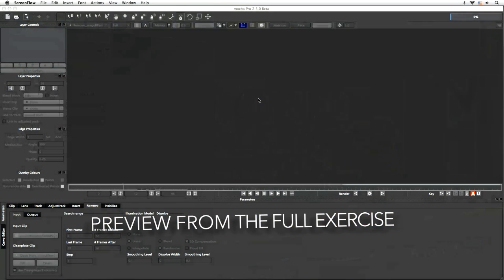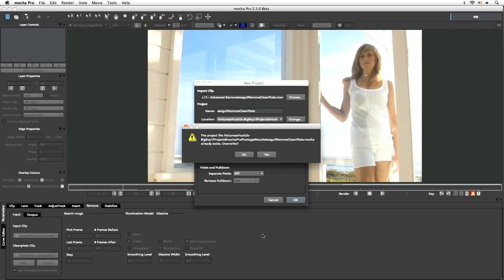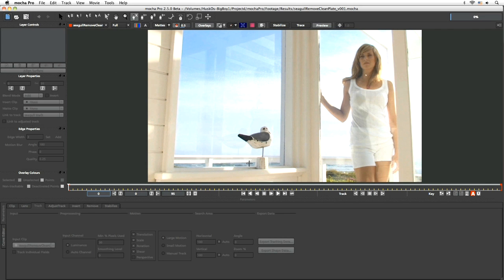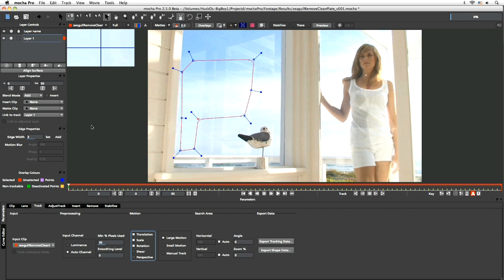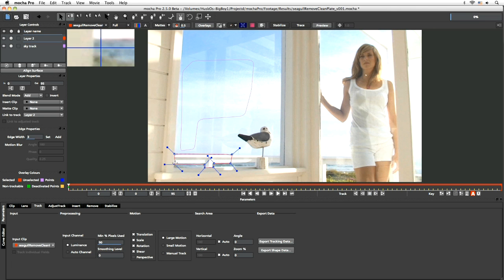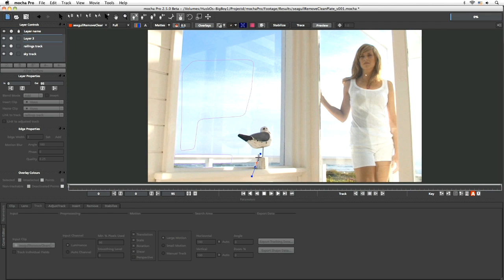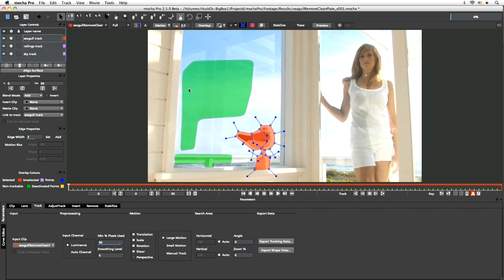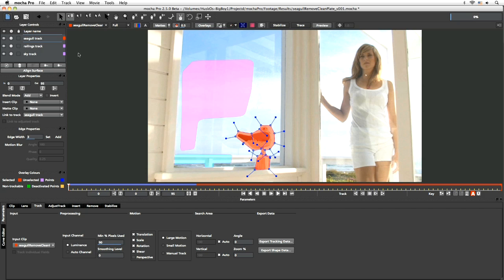mocha Pro - Beyond Tracking - Sample Ex 11 - Advanced Remove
First five minutes from Curious Turtle's mocha Pro training series "Beyond Tracking".  This excerpt looks at setting up a complicated removal of an object from a scene.  Reflections, camera movement and significant depth of field makes this a bit trickier than previous exercises.